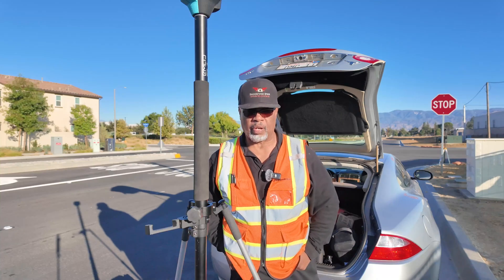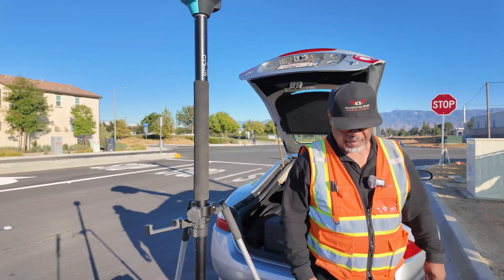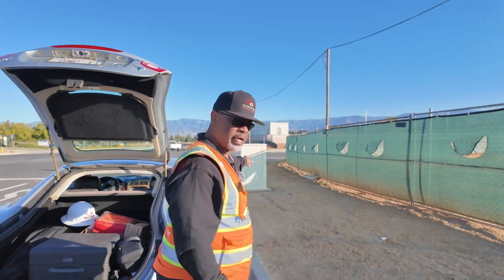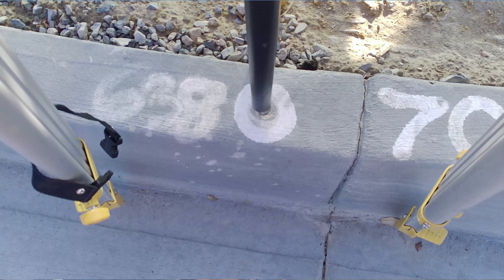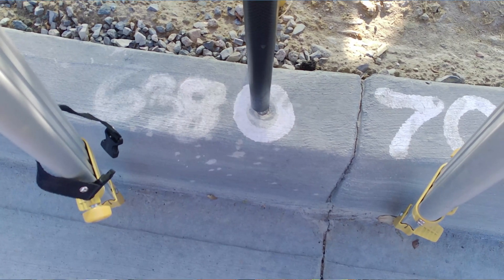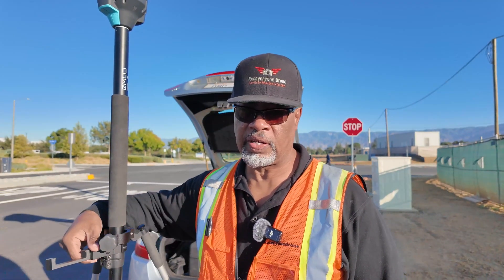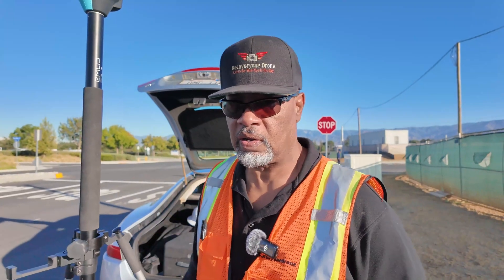Emlid RS2+ vs DJI RTK2 Base Station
My take on which GNSS system is best